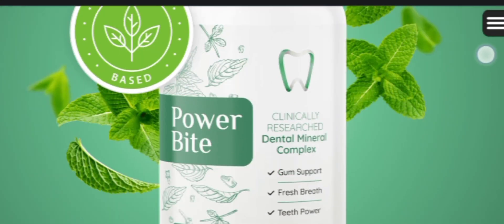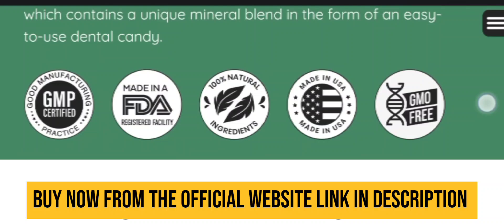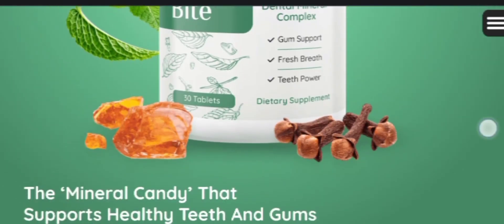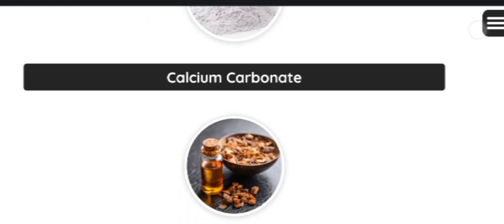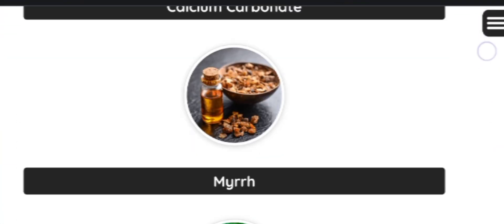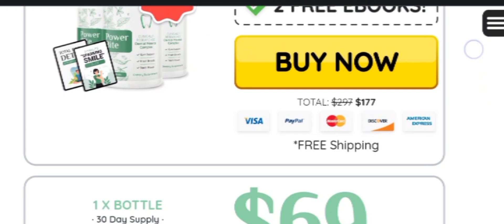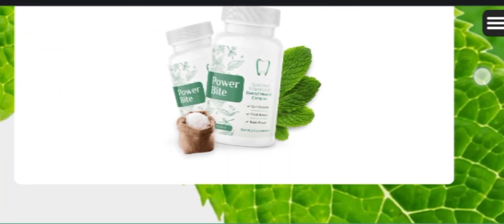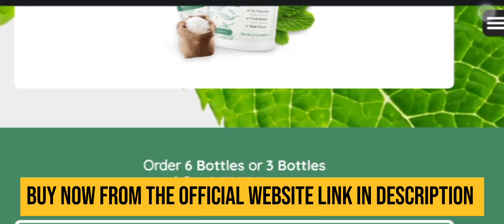PowerBite - Mineral Candy - PowerBite Review - PowerBite Reviews - PowerBite Customer Reviews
Introducing PowerBite – Elevate Your Dental Health with PowerBite!

🌟 Unlock the secret to optimal dental health with PowerBite, the revolutionary dental mineral complex designed to address nutritional deficiencies stemming from unhealthy dietary habits. Unveil the hidden connection between your diet and dental well-being as we delve into this comprehensive Power Bite review.

📌 What is PowerBite? Power Bite dental mineral complex is formulated to fill in the nutritional deficiency caused by unhealthy dietary habits. Not many people know, but a poor diet can affect your dental health, disturb the pH of saliva, and make it more acidic. It makes teeth sensitive, yellow, and more prone to infections. Using a dental health booster can save you from all these problems. Plus, the supplements are non-prescription and can be used longer. Let’s find out more in this Power Bite review to decide on it.

📌 How does PowerBite Work? PowerBite brings in incredible plant and mineral extracts that are meant to help support your oral health keeping your teeth and gums strong and healthy.

📌 PowerBite Ingredients: The ingredients list helps us understand the benefits that a supplement might offer. Almost all authentic companies provide the ingredients information to the customers. Those hiding this information should not be trusted. Using a product without knowing what goes inside can be risky. Besides, you may lose your hard-earned money too.

📌 Power Bite formula contains various natural ingredients that contribute to dental health. The three primary ingredients here are organic xylitol, calcium carbonate, and tricalcium phosphate, for which this formula is called a mineral complex. You will also find mint oil and clove oil in it. Read the following to know more details on Power Bite ingredients:

📌 PowerBite Benefits: PowerBite uses a special mineral blend that strengthens the teeth and protects them from infections and damage. Other benefits include:
Supporting an ideal gums health
Fresh breath with no nasty smell
Enhanced saliva production
Prevents the microbial infections
Protects enamel and damages to the teeth

I 📌 s PowerBite Safe? PowerBite has been tested in clinical trials and has been shown to have significant effects on improving oral health. It's a safe and effective way to support your oral hygiene routine. So, if you're looking for a natural way to support your oral health, consider trying PowerBite. It's an excellent addition to any oral hygiene routine, and it's easy to take.

📌 PowerBite Where to Buy Safely:
It has come to the attention of PowerBite manufacturers that unauthorized resellers are offering fraudulent products on sites such as Amazon. To ensure you are getting the authentic product with the highest quality, it is recommended to buy directly from the official website.
Not only will you be getting the genuine product, but you will also receive it at the lowest market price available. Don't risk buying a fake product from an unauthorized seller. Protect your health and purchase the PowerBite supplement from the official website today.